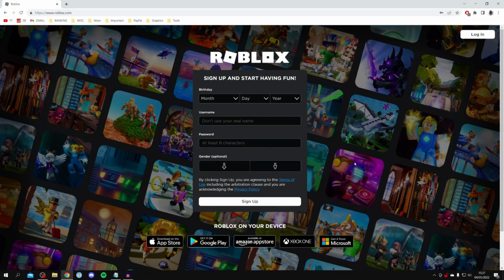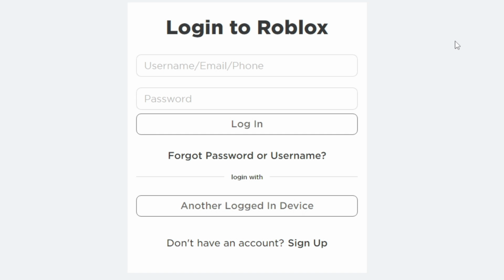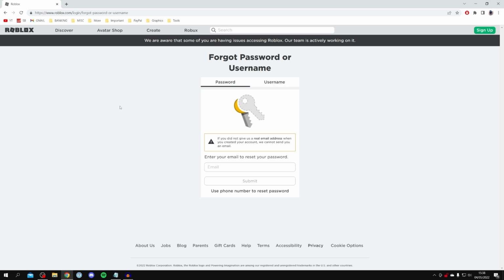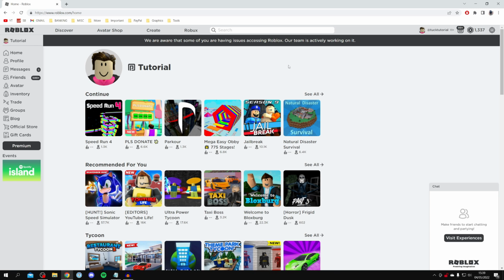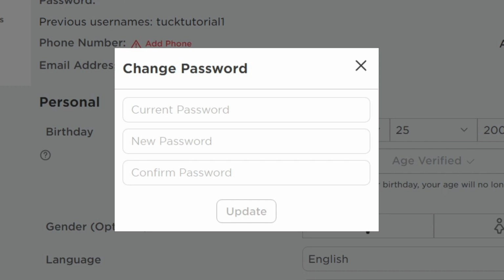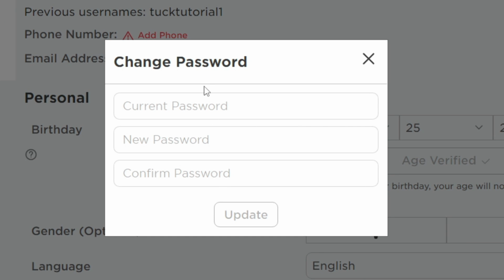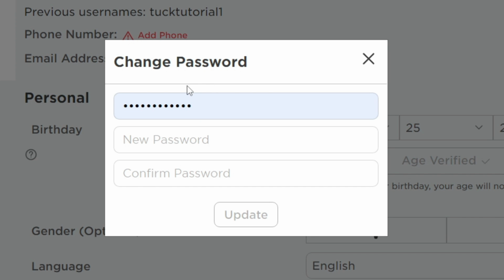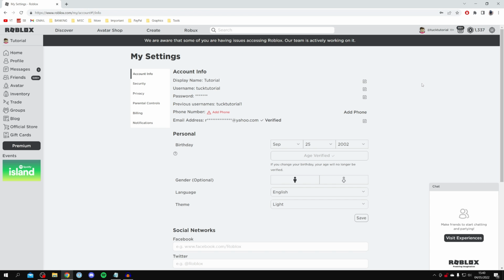How To Change Password In Roblox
I show you how to change password in roblox and how to change how to change roblox password in this video!

GuideRealm